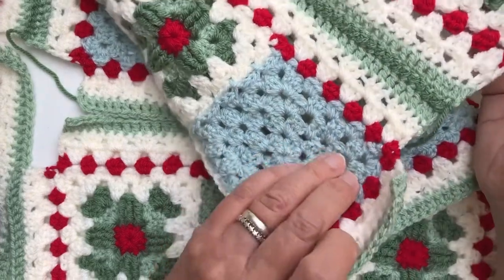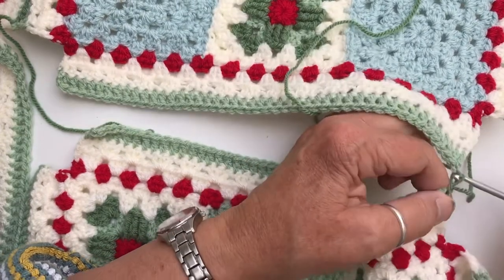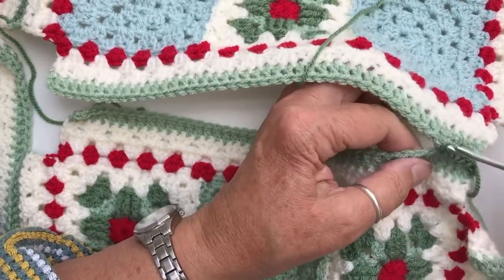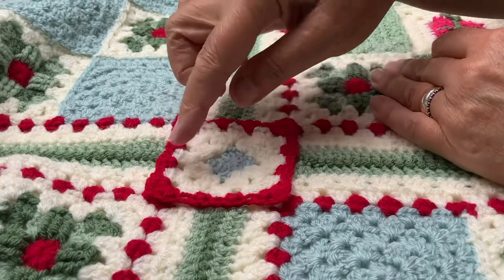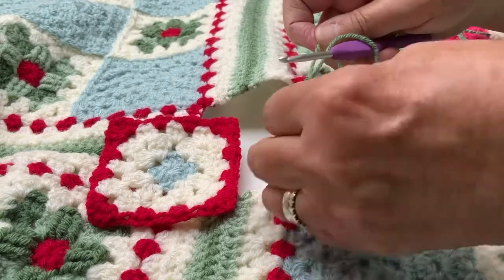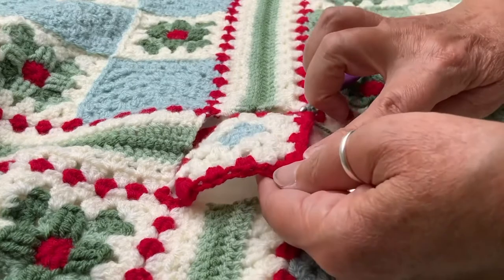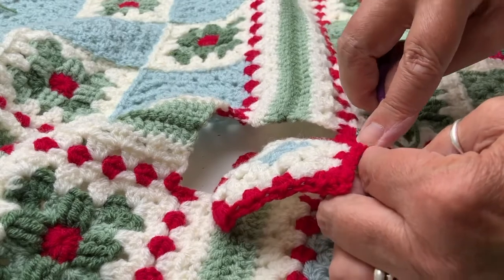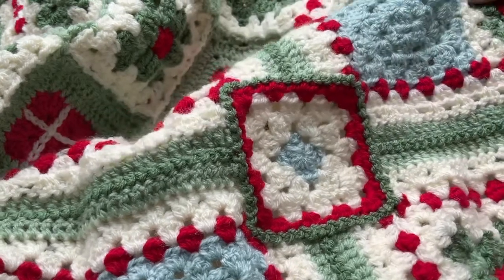NOEL NINE PATCH BLANKET 3: Side to Side Slip Stitch Join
How to join the blocks and how to attach the Corner Squares